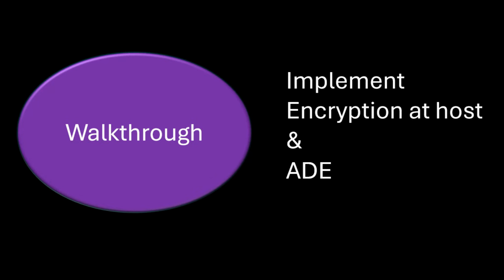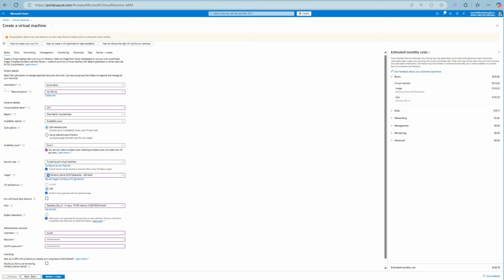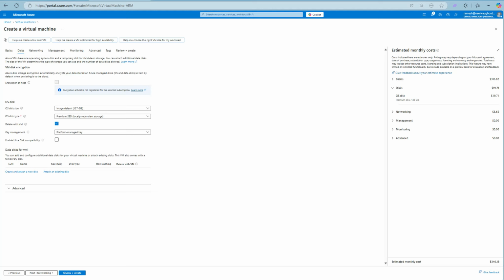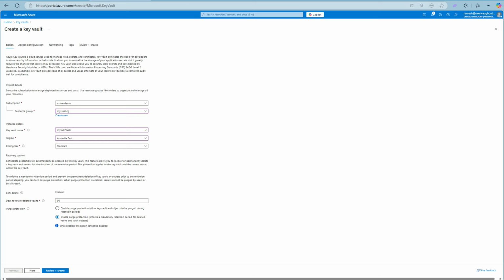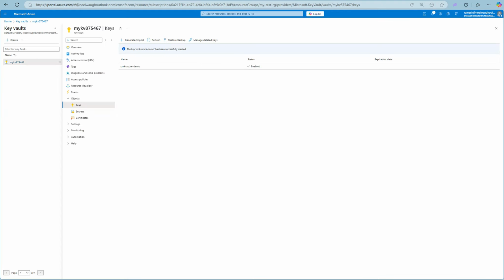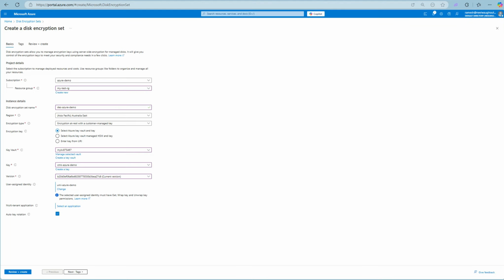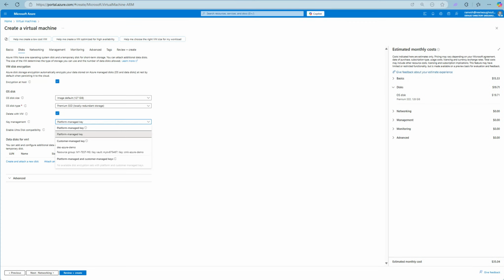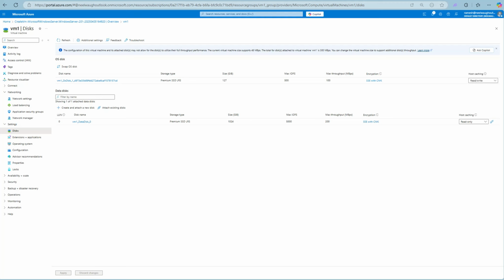Implement encryption at host & ADE